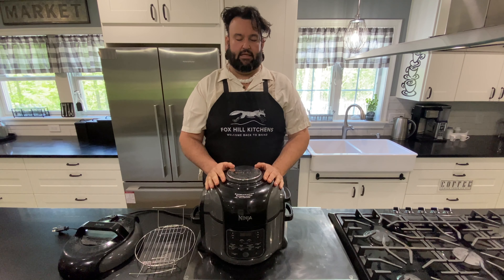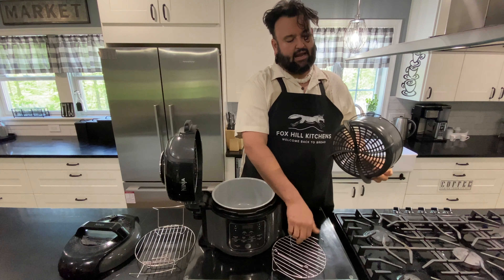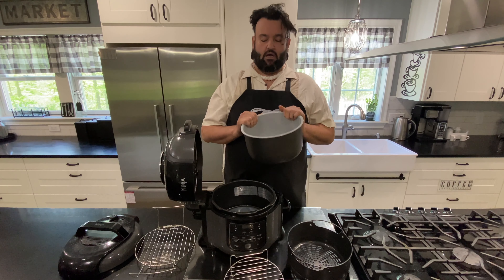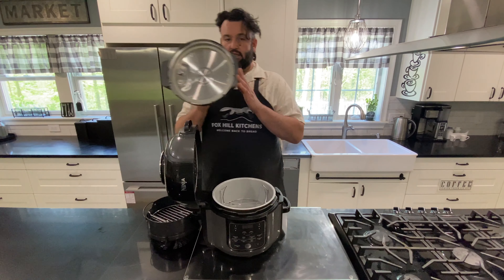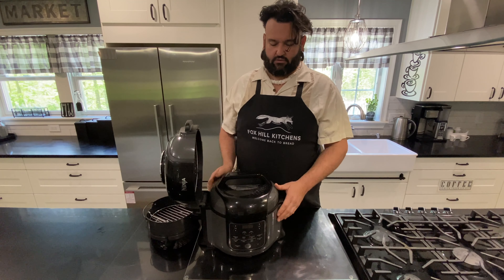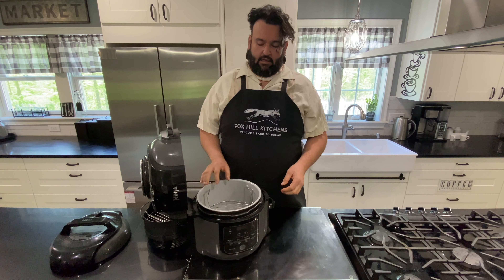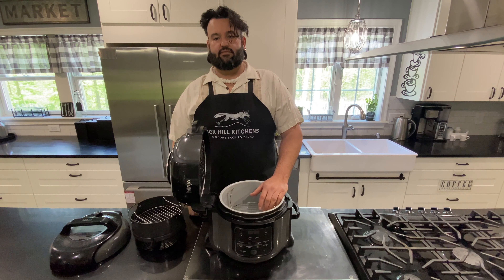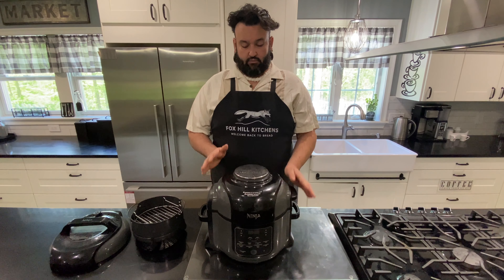The Ninja Foodi Review: Good or bad? Love it or loathe it? Buy it or bin it?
👨‍🍳YogiParkerGadgetReviews Learn the basics of the Ninja Foodi and find out what Yogi's favorite kitchen appliance is! Weightloss never tasted so good!
🍔 Be like Yogi and get your Ninja Foodi

Join me as I show you how to be a rockstar in the kitchen! Wow your friends and family with food that they will never know is sugar-free, grain-free, or keto.

PINTEREST (Save our free recipes in one place!)